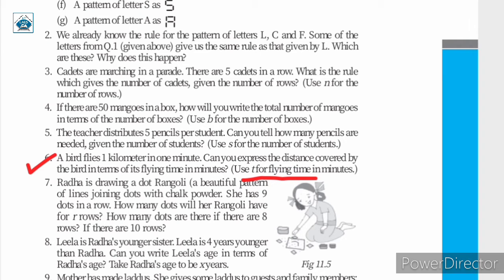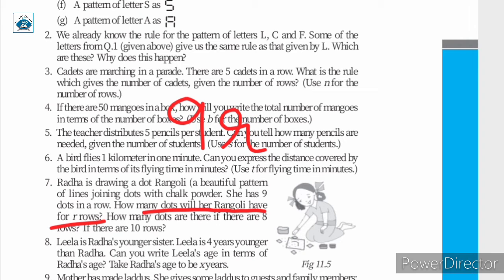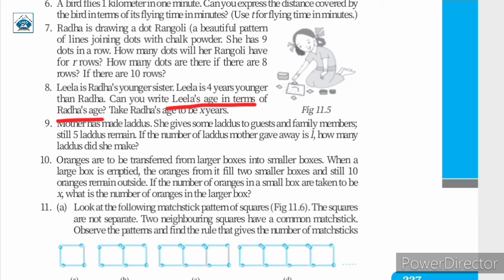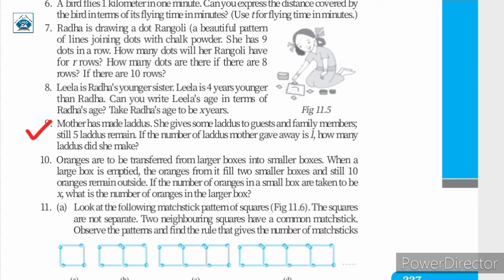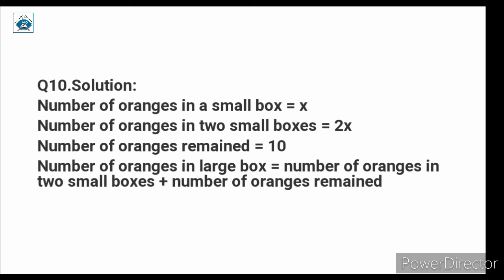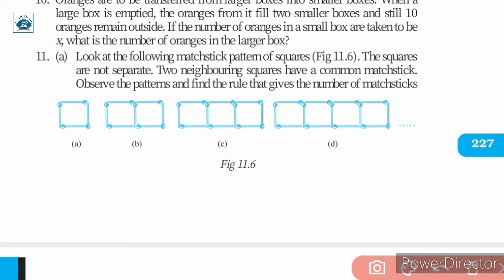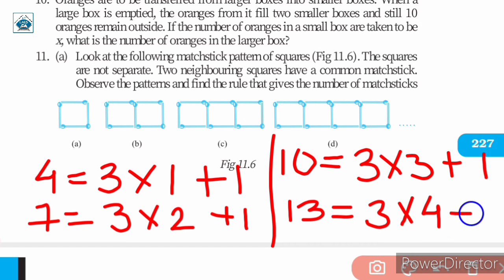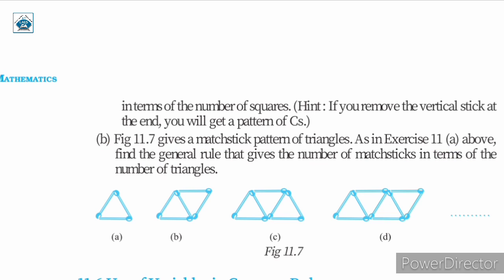Std 6th Maths Ch-11 Algebra Part-2